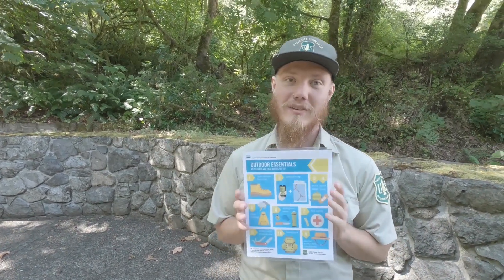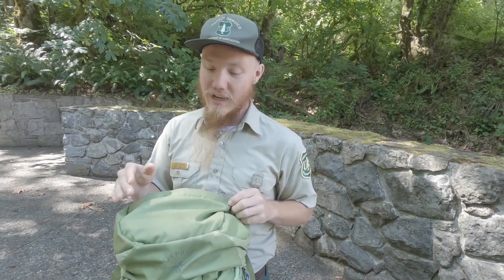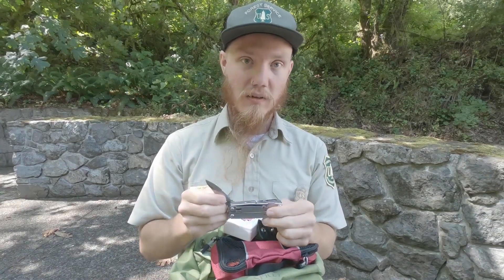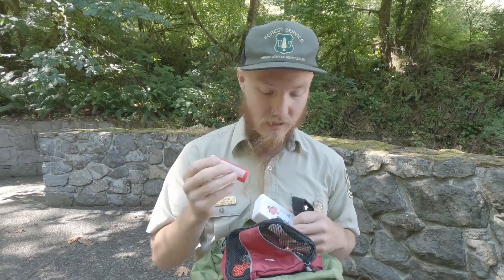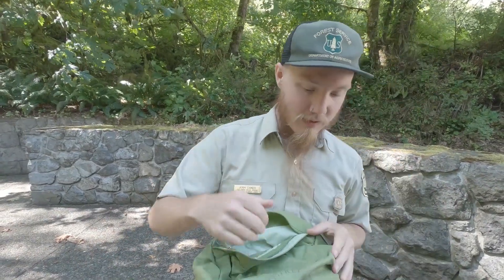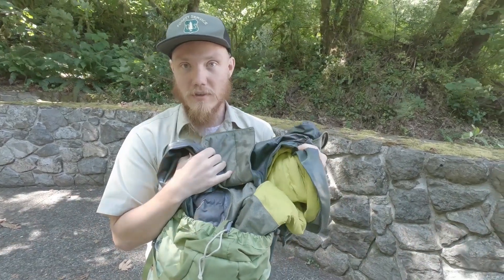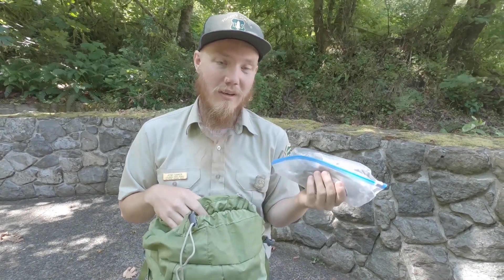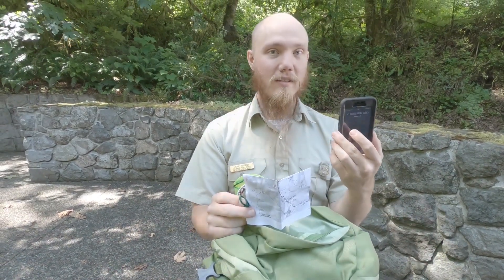Virtual Ranger: The 10 Essentials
Do you know what 10 essentials you should always have with you when in the outdoors? Virtual Ranger Josh takes you through his backpack which is packed with all 10 essentials.

Remember, being prepared for an outdoor adventure is super important and could be the difference between a super fun time and a potentially life threatening situation.